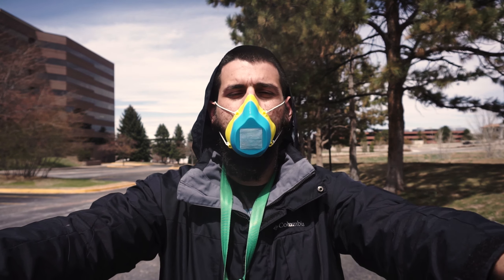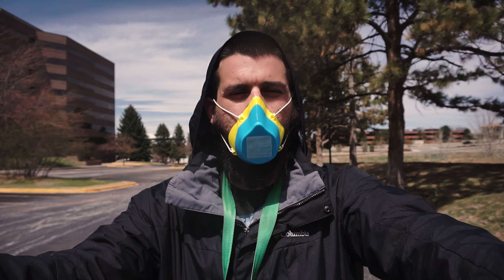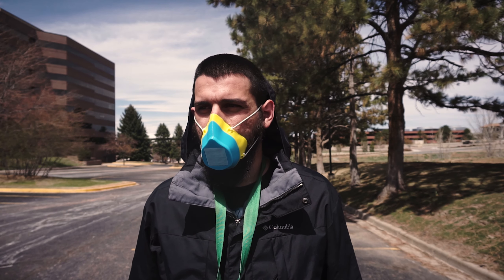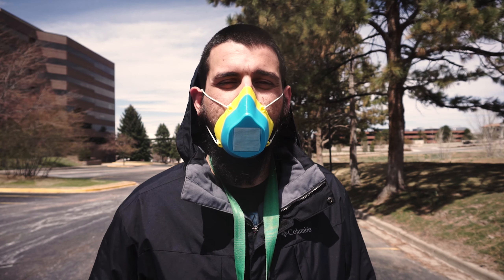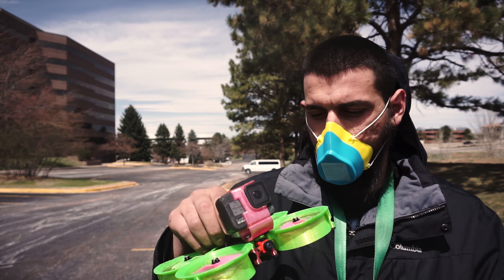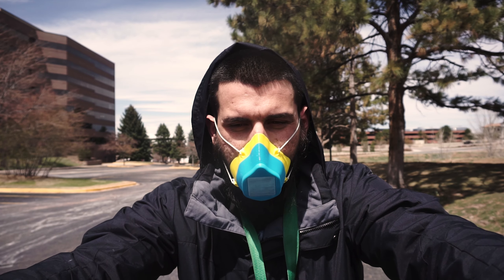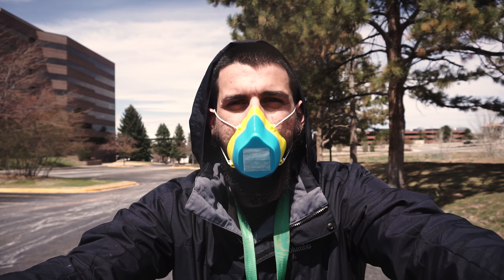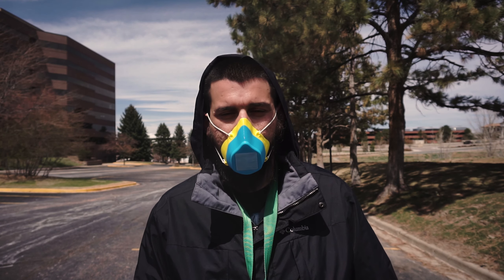R͎e͎l͎i͎g͎i͎o͎u͎s͎ ȺƑ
--- Drone Gear ---
Betaflight; ;Stock

My Main Freestyle Quad:
GoPro HERO7 Black
SpeedyBee F4 AIO
BlHeli_32 ESCs

Goggles:
Fatshark DOM V3
Patch: X-AIR 5.8GHz RHCP

TBS Diamond Antenna

Tools & Other Gear:
SOLDERING IRON

---3 INCH---

--CINEWHOOP--
CINEBRAT
NUTMEG

--Other Stuff--
B-ROLL- Sony A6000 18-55mm lens
GOPRO HERO 5 & 7 Blk
Session 5

Long Range:
Frame: Hyperlite DCL 8in
Motors: TMotor F40 PRO II 1600KV
Props: HQ 7X4X3
VTX - TBS Unify Pro
Stack - Pyro 6s
Cam - Runcam Eagle Pro Micro